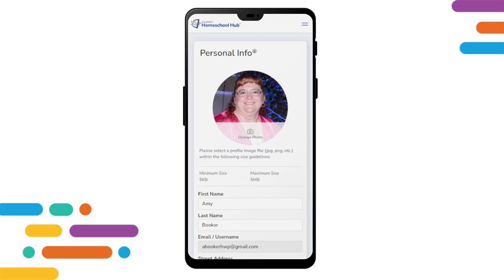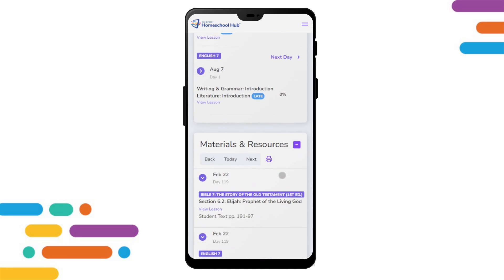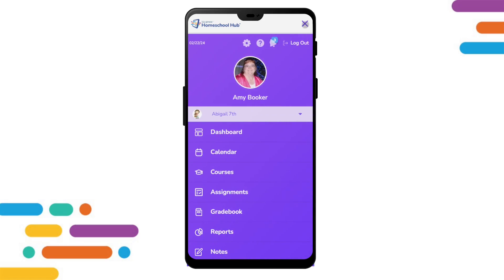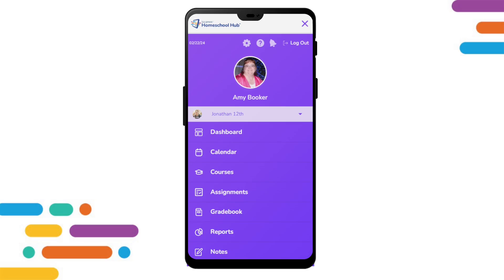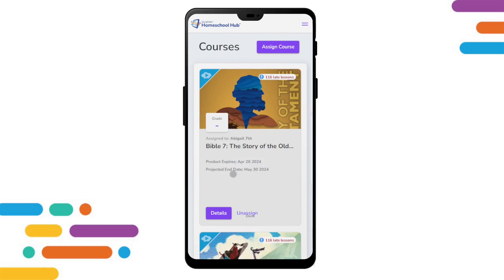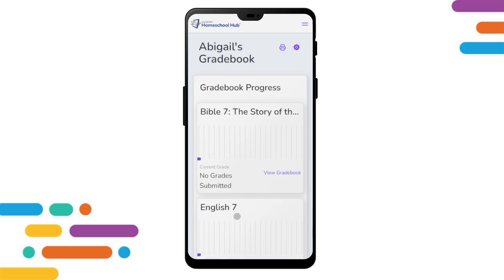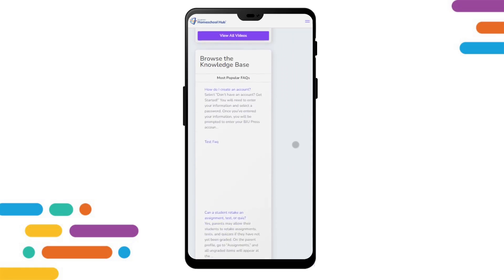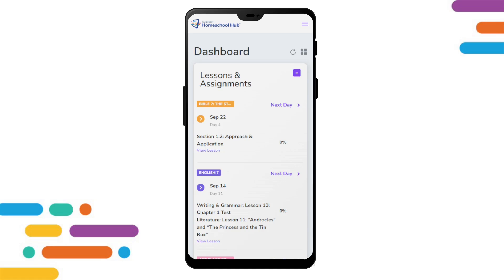Mobile View: BJU Press Homeschool Hub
HomeWorks by Precept Consultant Amy Booker takes you through a virtual walkthrough of the BJU Press Homeschool Hub features.

In this video, we look at the HUB from a mobile view. We will see how to navigate the HUB and how it is different from the desktop view.

• 0:36 – Dashboard settings icon
• 0:45 - How to find dashboard widgets
• 0:52 - Where to find the left menu tabs
• 1:21 - Find parent profile
• 1:31 - Changing students
• 1:45 - Navigating to the student’s dashboard
• 1:53 - Calendar Tab
• 2:15 - Courses Tab
• 2:35 - Assignments, Gradebook, Reports & Notes Tab
• 2:50 - Move quickly back to the dashboard
• 3:12 - Where to find help
• 3:21 - Where to find the alerts
• 3:34 - Student Profile from Mobile View

Homeschool Help For Homeschool Families! HomeWorks By Precept provides the homeschool community with the best textbooks and resources available for Christian home education. Consultants, also homeschool parents or educators, are at the heart of what makes us different. Our consultants do so much more than order products — they're your partners all year long and have years of homeschool experience to help you along the way. Homeschooling can be difficult, scary, and confusing, so talk to an experienced homeschool parent today to help you and your child make homeschooling a success!